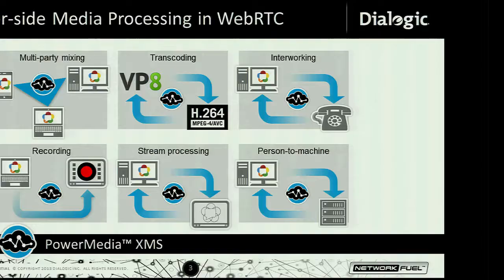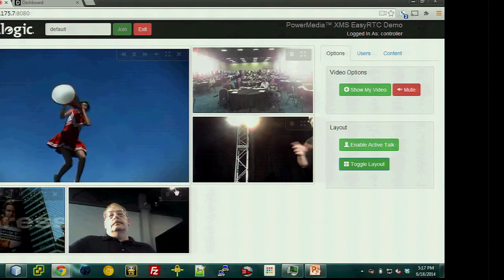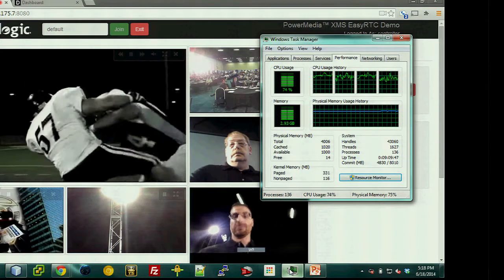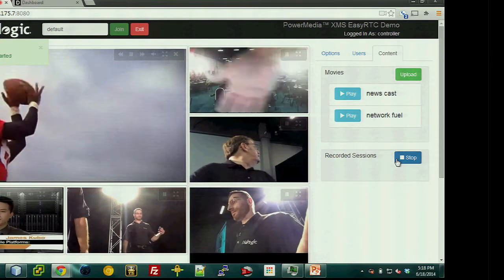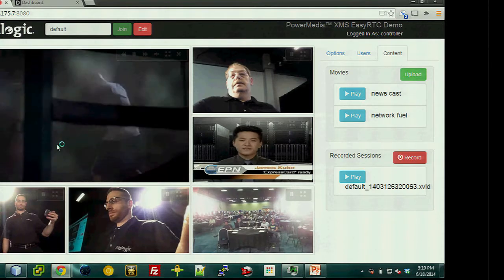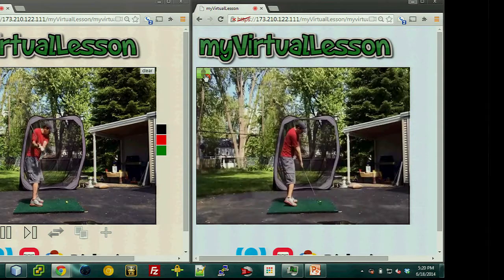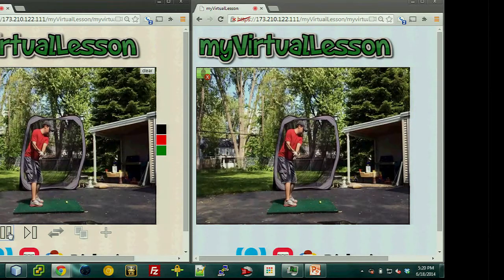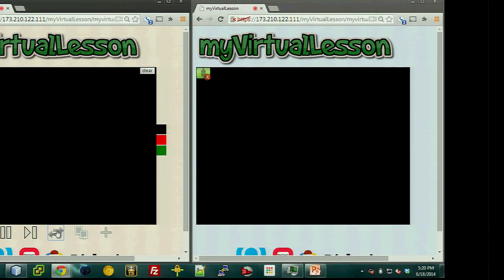WebRTC Atlanta 2014 Demo: Dialogic